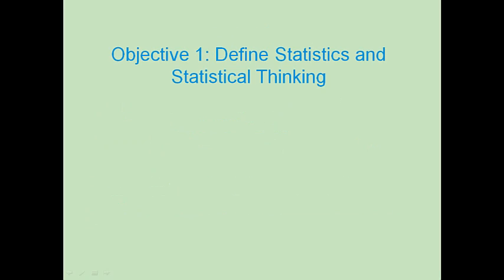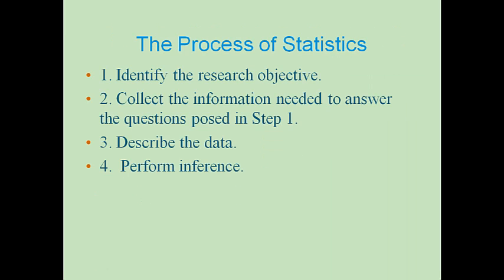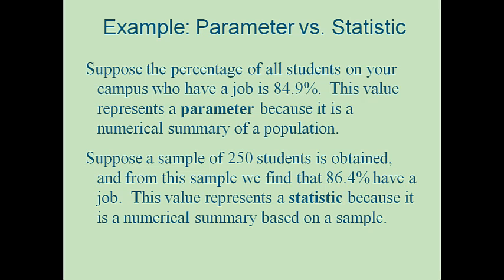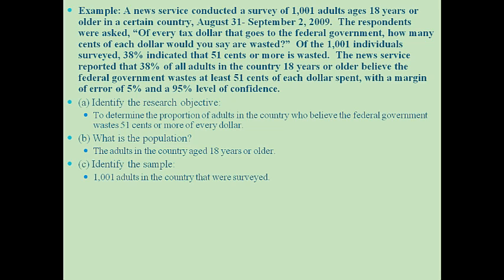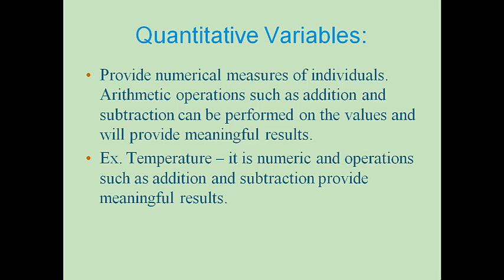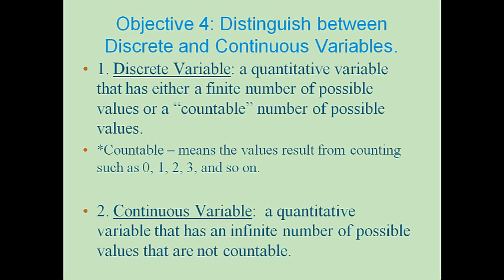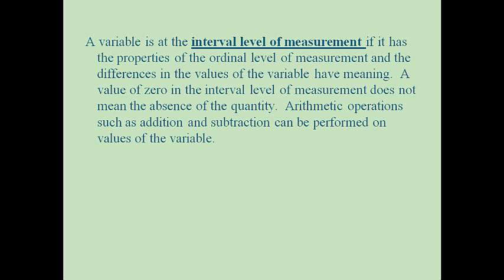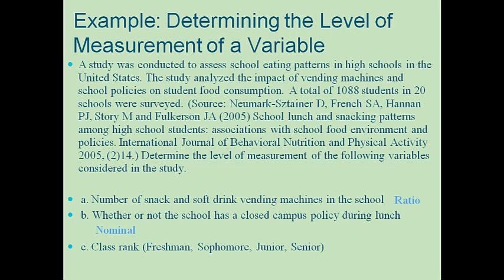1530 Module 1 Section 1.1 F15